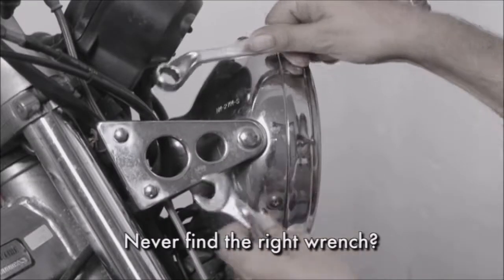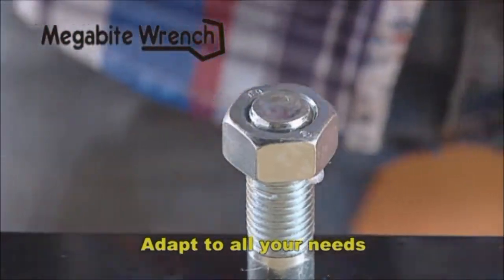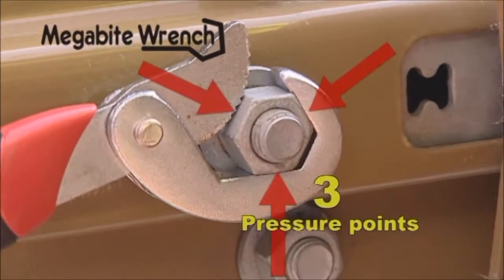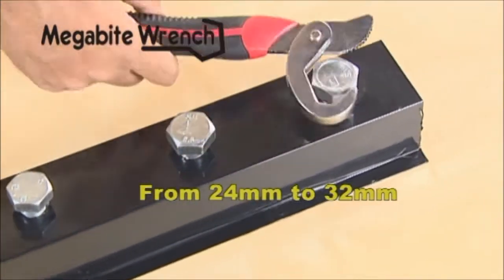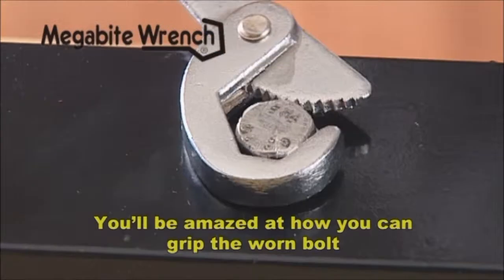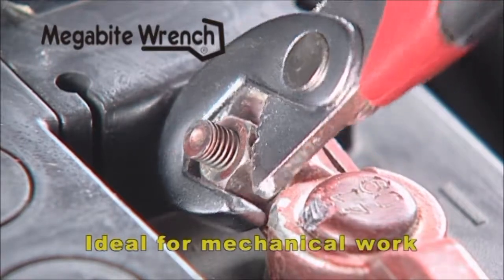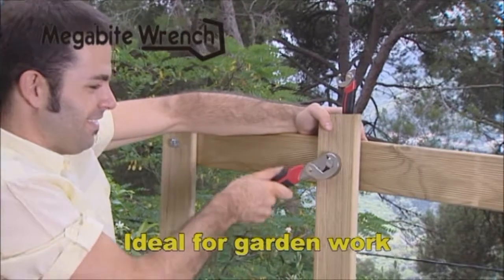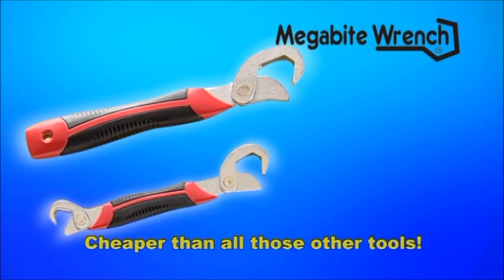Megabite Wrench no URL